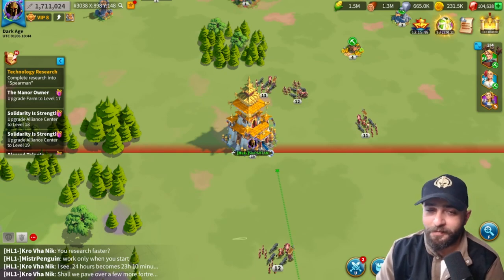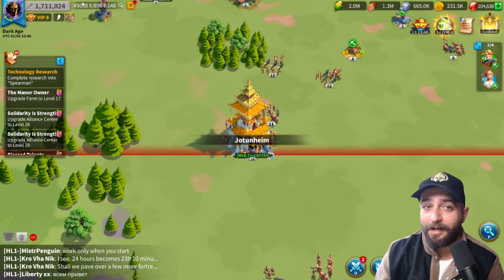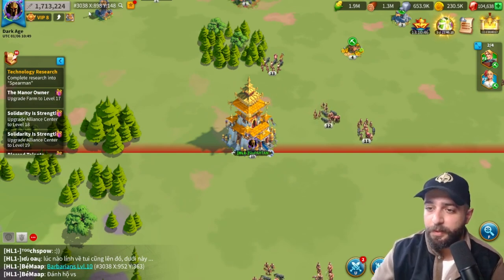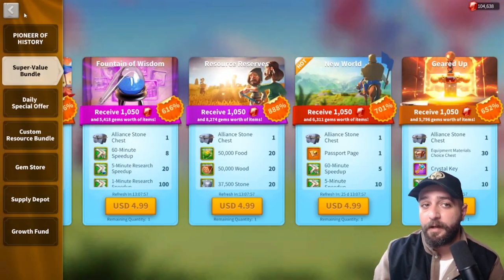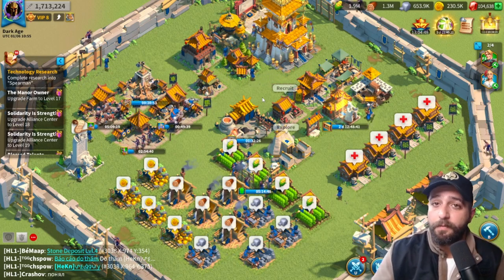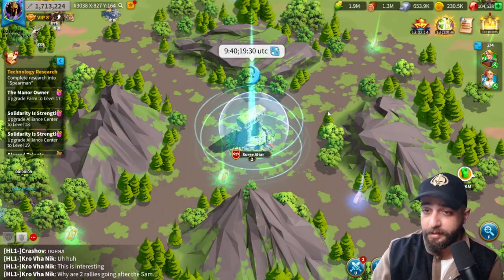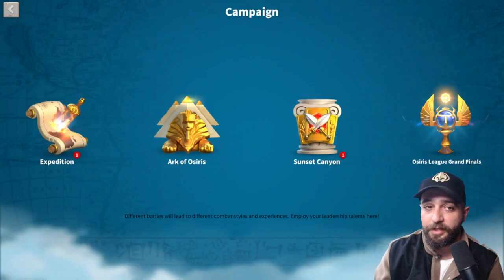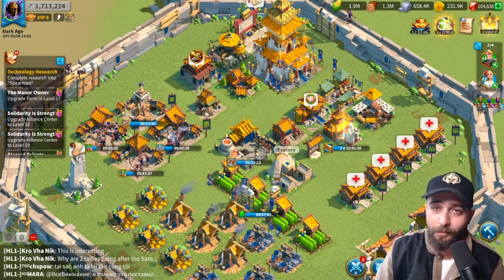Should you JUMP or SLEEP? Rise Of Kingdoms What is a Sleeper Account?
A lot of people know what a jumper account is but not many does not know what a sleeper account is. Today I explain major things you should know about sleeper accounts and benefits compared to jumper accounts in rise of kingdoms.

🔎 | 1 on 1 RoK Account Coaching & Planning Your Account's Invetments